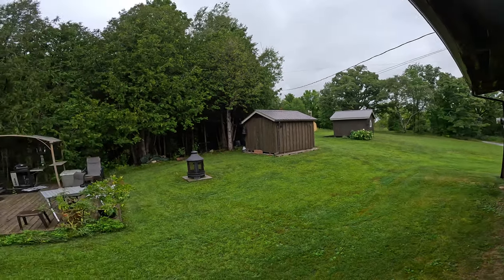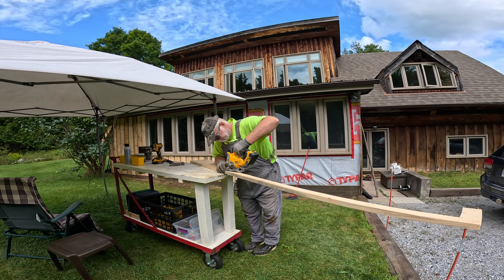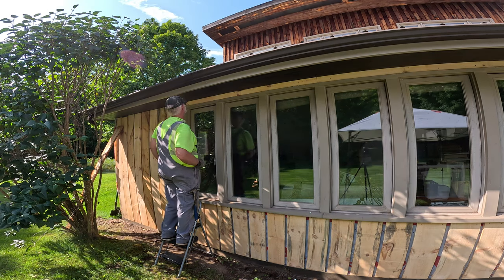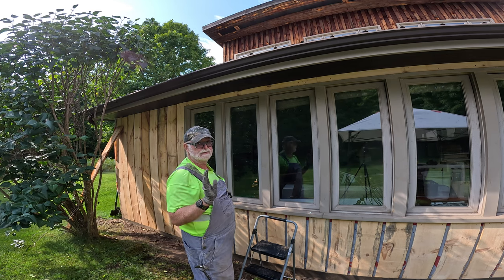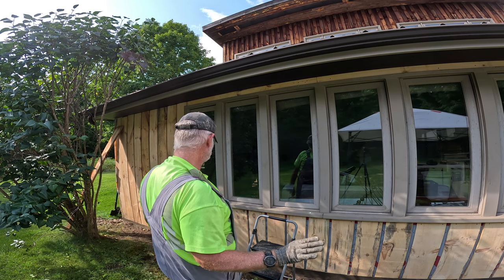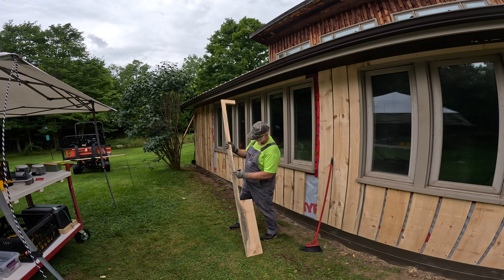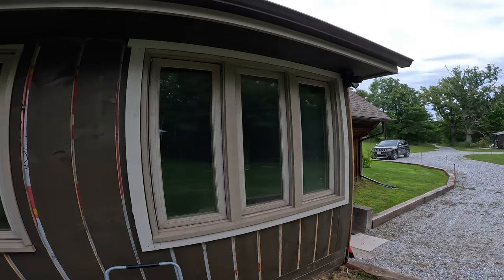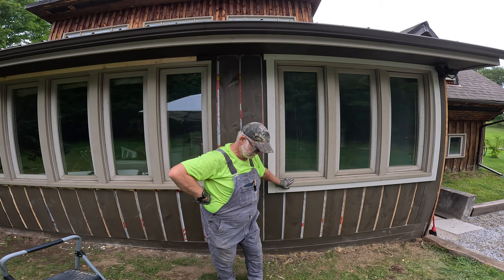Unbelievable Progress Despite the Rain! - Board & Baton DIY Makeover!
Witness an incredible transformation as we take you through a stunning Board & Baton siding makeover in this video! 🌧️ Experience the magic of home renovations in the rain as we showcase the step-by-step process of revitalizing a tired exterior into a beautiful facade. From selecting the perfect materials to the final installation, see how the right siding can dramatically enhance curb appeal and protect your home from the elements.

Join us for expert tips, tricks, and inspiration for your next home improvement project. Whether you're a DIY enthusiast or just love watching transformations, this video is sure to inspire you!